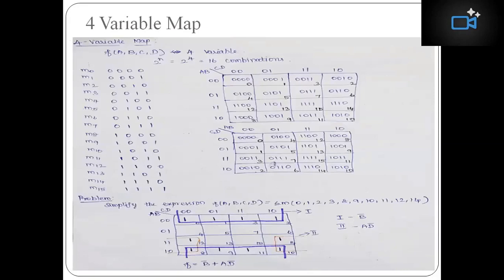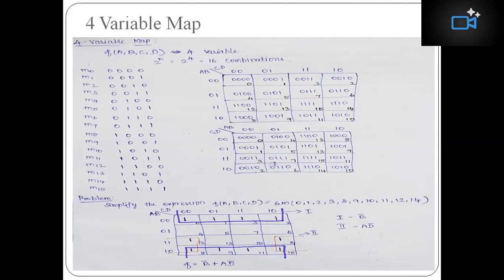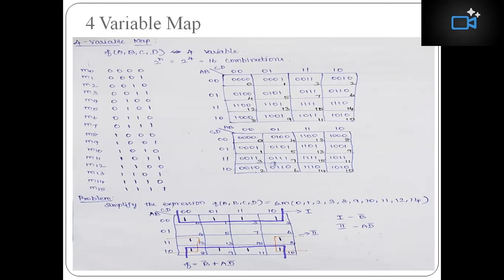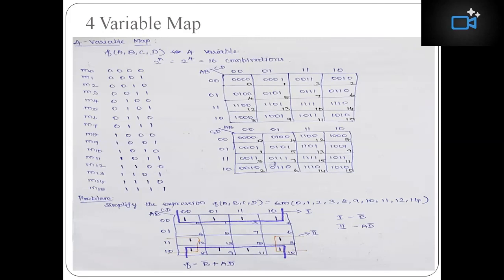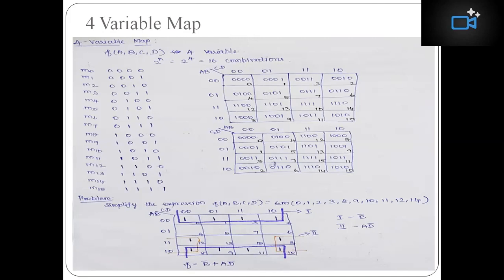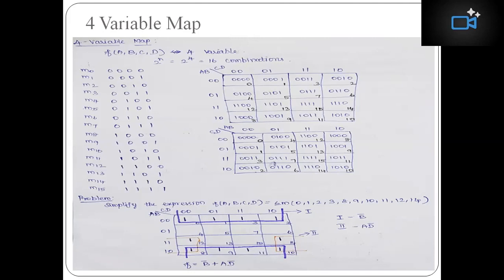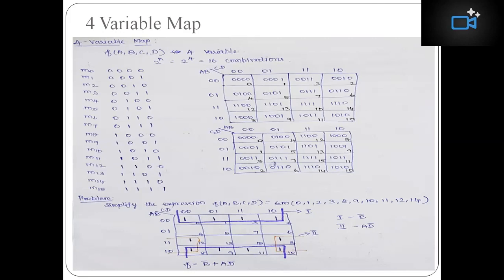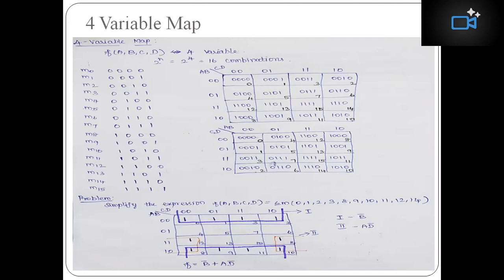4 variable map